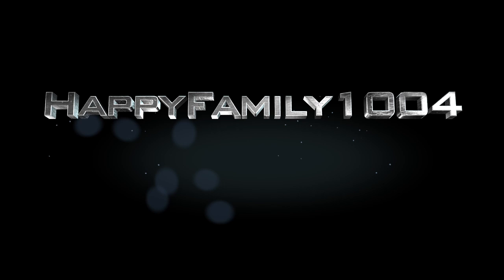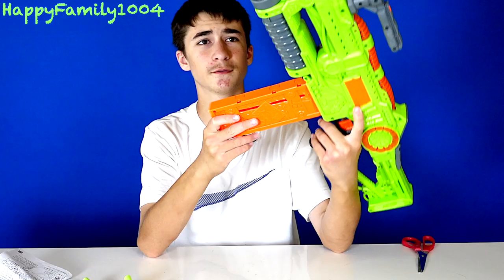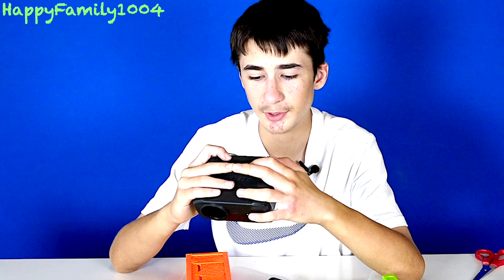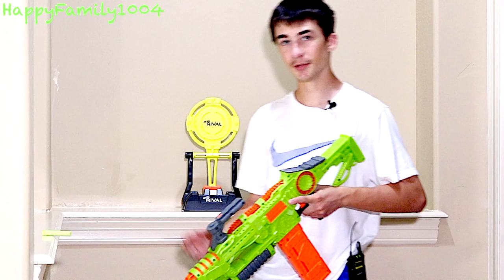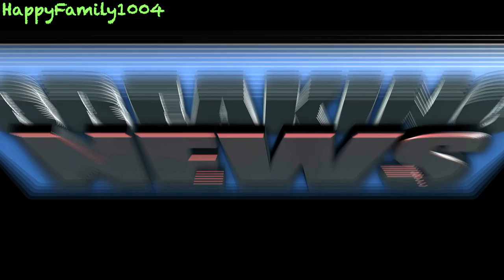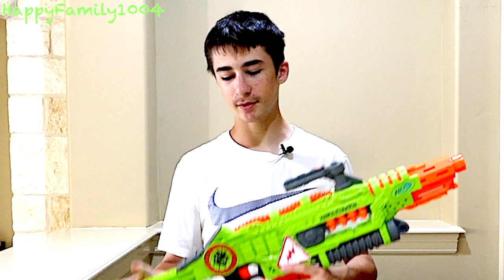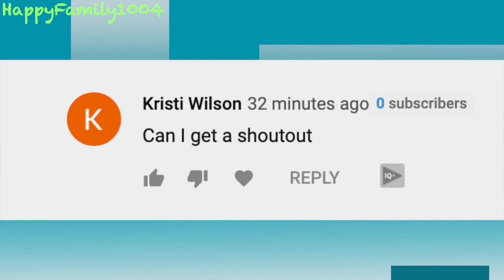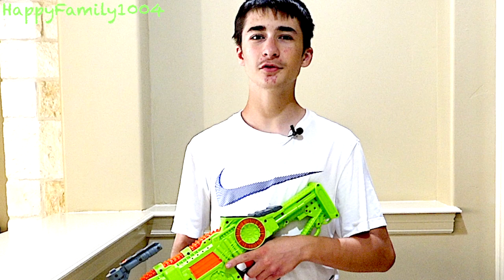NERF REVIEW: Zombie Strike Revoltinator - Chrono, Range and Accuracy Tests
Robert-Andre unboxes, chronos and reviews the Nerf Zombie Strike Revoltinator. He also tests it out with a nerf war with zombies to see if it will really win a zombie nerf battle. The new nerf zombie strike revoltinator has lights and sounds and an 18 dart mag with this motorized fly wheel blaster. You will see the average FPS during the chronograph of this zombie strike nerf blaster.

Send Fan Mail To:
JeffMara
18866 Stone Oak Pkwy. #103-52